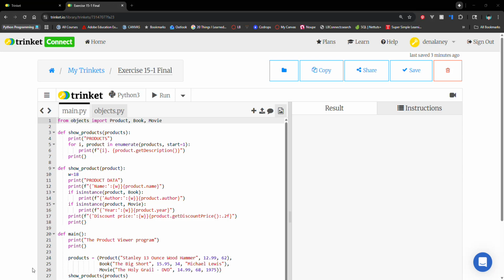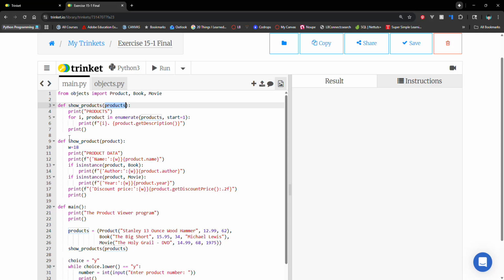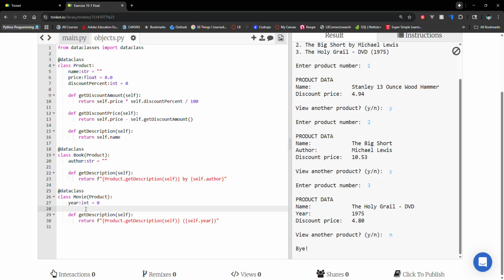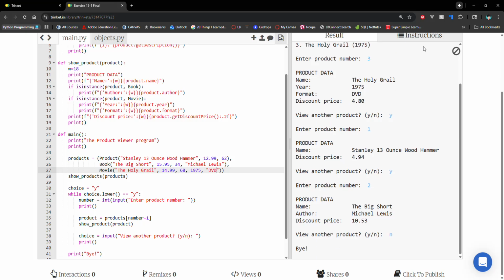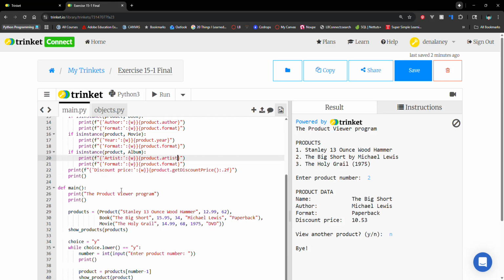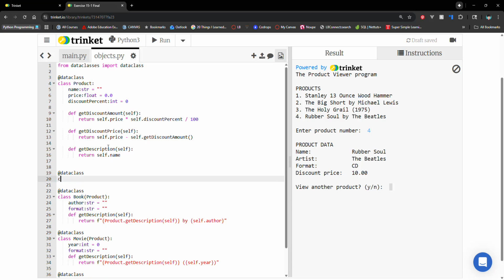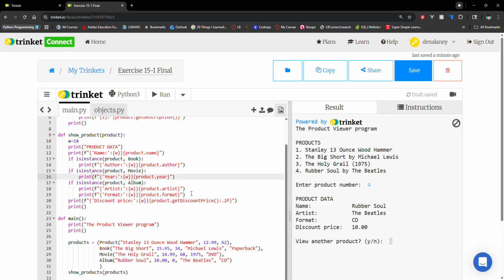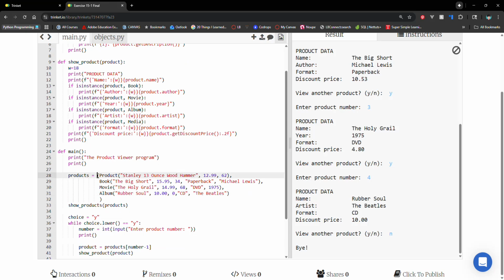Python Inheritance - Modifying the Product Viewer Program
This video demonstration will help students complete Exercise 15.1 from Murach's Python Programming textbook. It demonstrates the use of inheritance and simplifying code to remove duplication by creating a Media class that inherits from the Product class and allows for a new attribute format.